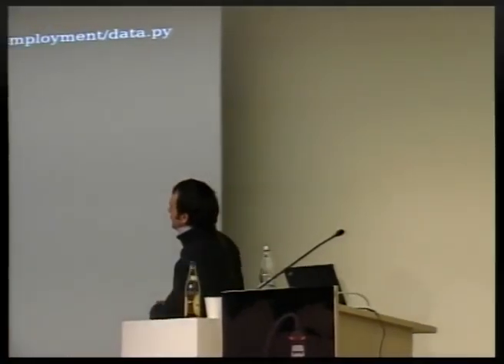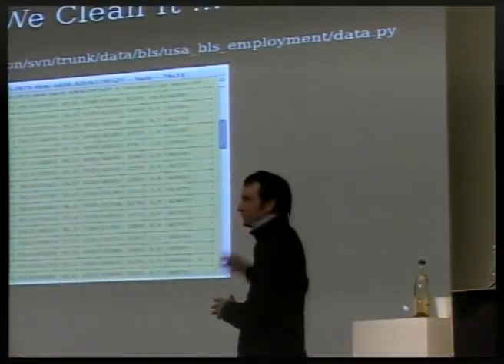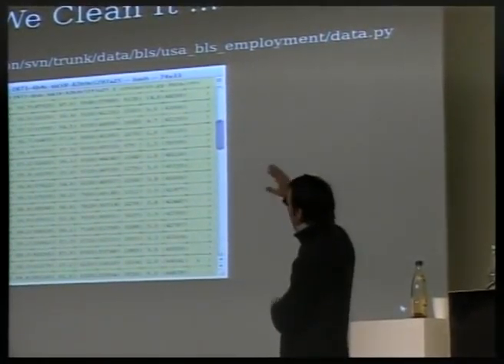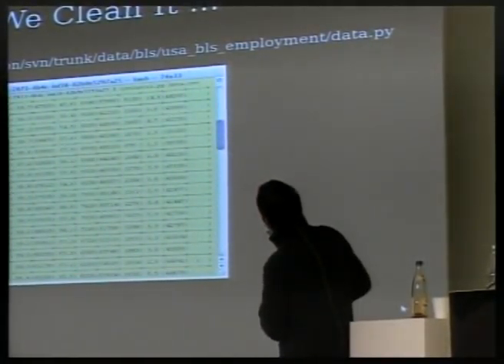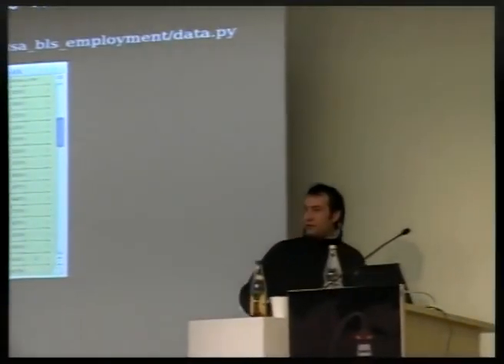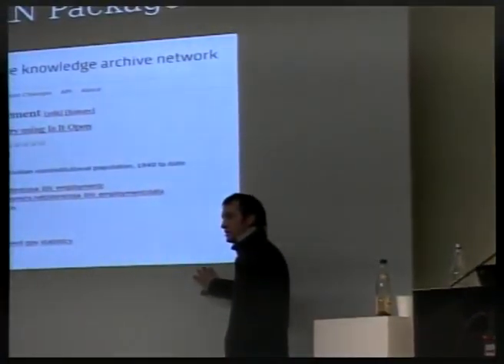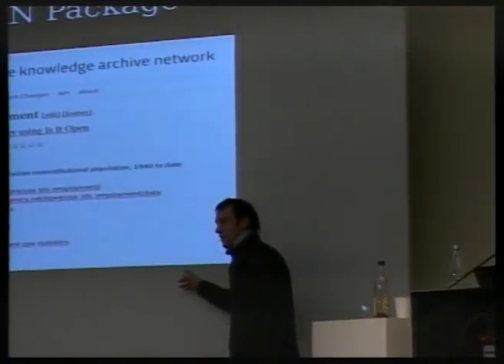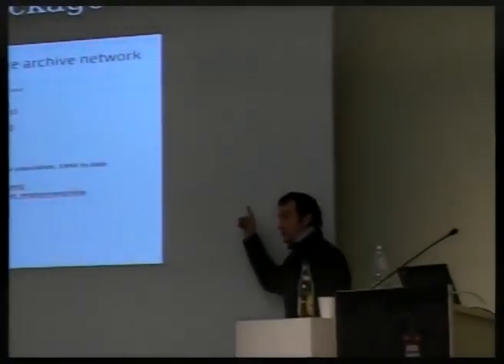26C3: CKAN: apt-get for the Debian of Data 6/7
Clip 6/7
Speakers: Daniel Dietrich, Rufus Pollock

Componentization  or the atomization of a given resource into 'packages'  has greatly contributed towards the ease with which software developers are able to re-use and build upon each other's work. We argue that this kind of approach is becoming significantly more important in knowledge development. This talk will discuss the Open Knowledge Foundation's Comprehensive Knowledge Archive Network (CKAN)  a registry for open data, from sonnets to statistics, genes to geodata. CKAN has recently been used in the UK Government's beta for a 'data.gov.uk' site.